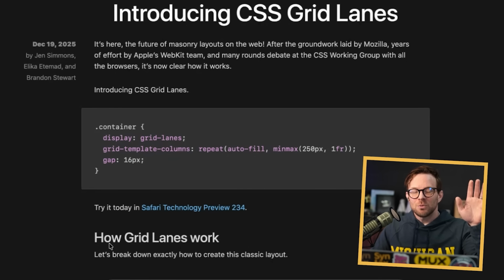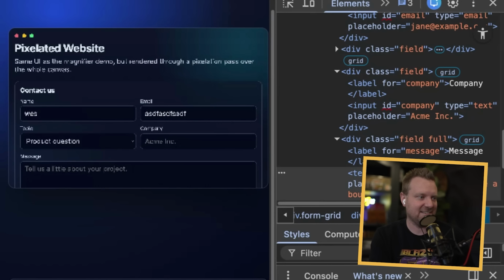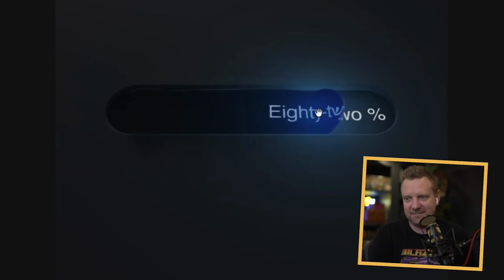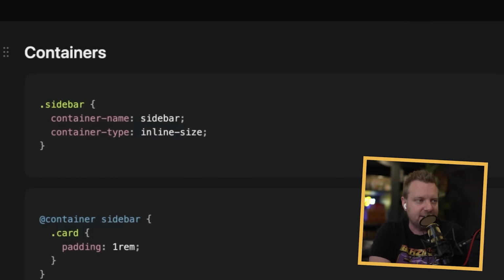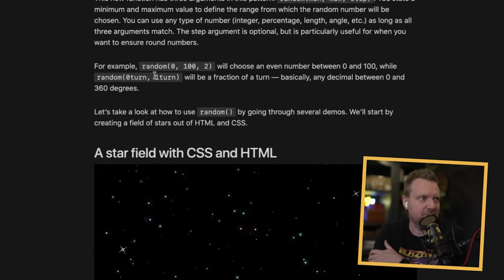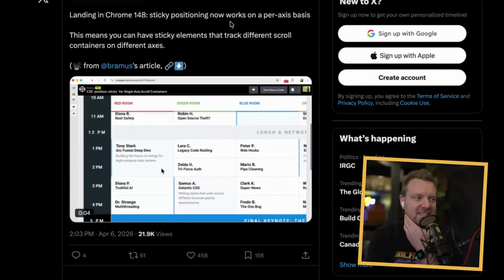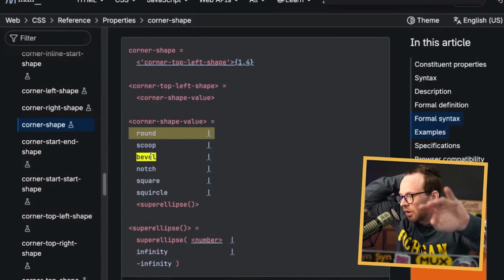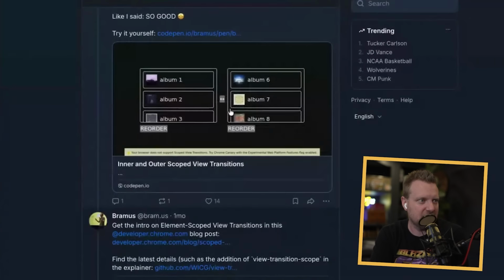10 New CSS and HTML APIs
Wes and Scott talk about the latest CSS and browser features, including the Grid Lines API for masonry layouts, HTML in Canvas, name-only container queries, CSS random, search-text styling, and more.

(00:00) Welcome to Syntax!
(00:57) Grid Lines API for masonry-style layouts
(03:25) HTML in canvas and next-gen UI effects
(11:30) Name-only container queries for scoped styles
(14:37) Brought to you by Sentry.io
(15:34) Safari removes haptic feedback workaround
(17:38) CSS random for dynamic values
(18:49) Styling find-in-page with ::search-text
(21:44) Sticky positioning now works in both axes
(22:43) Multi-column CSS finally gets usable fixes
(24:41) Border shape improvements and new design options
(27:09) Why MDN demos need to be better
(28:24) Element-scoped view transitions for cleaner animations

Hit us up on Socials!